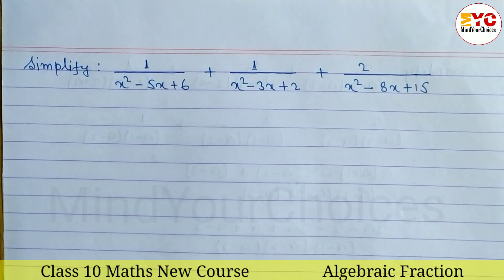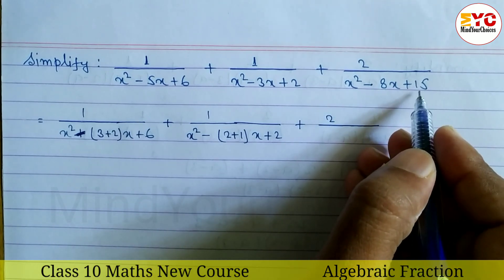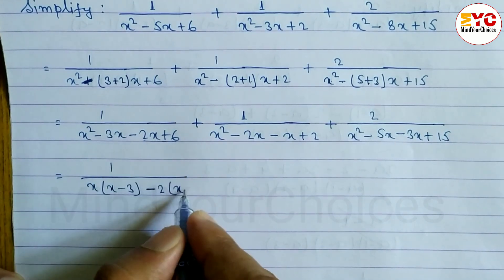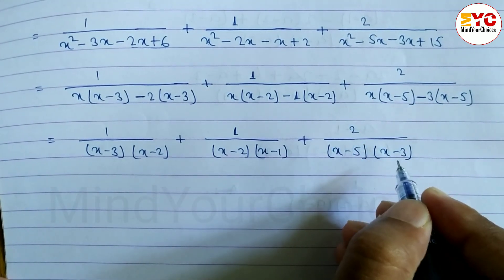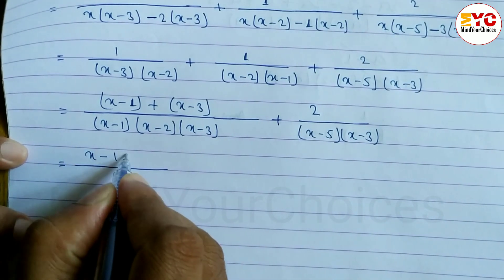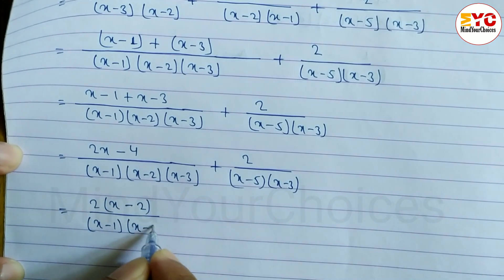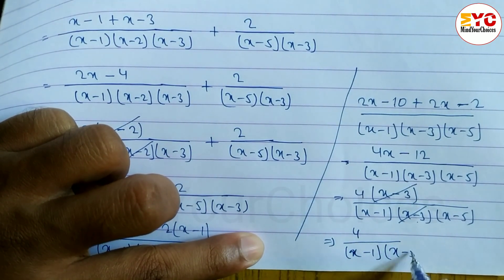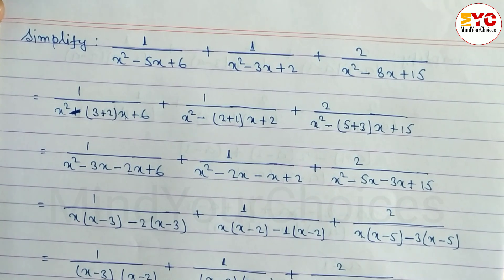Simplifying Rational Expressions | Simplification of Algebraic Fractions - Mind Your Choices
In This Video We Will Learn How To Simplify Rational Expressions. Let's learn addition and subtraction of Algebraic Fractions Having The Same and Unequal Denominator.

Your Queries ⬇️
simplifying algebraic expressions
algebraic expressions
simplifying expressions
algebra
simplifying rational expressions
rational expressions
algebraic fraction
rational expression
rational fraction
simplifying fractions
simplification of rational expression
simplification of algebraic expressions
class 10
mathematics
class 10 maths
algebraic fractions
rational equations
simplify fraction
mixed fraction
mind your choices